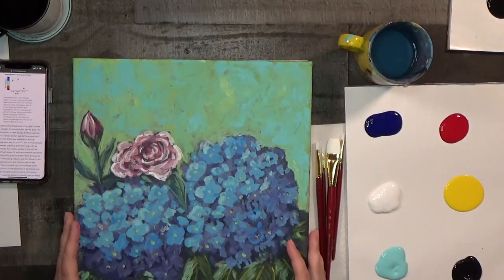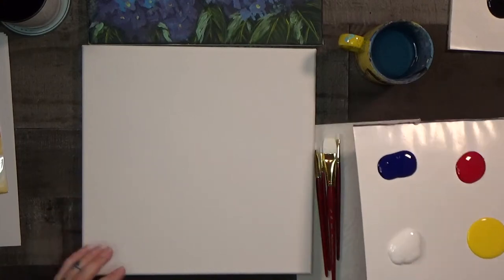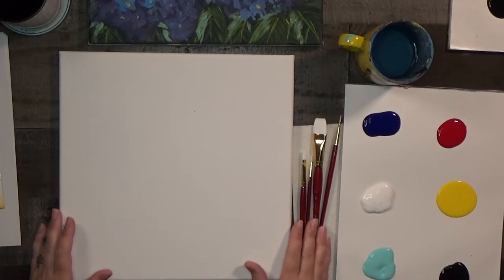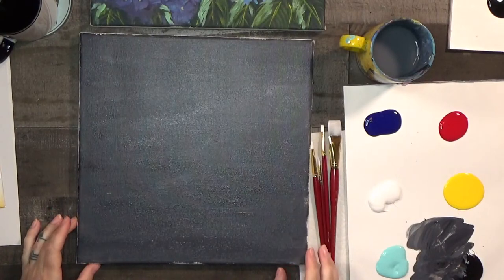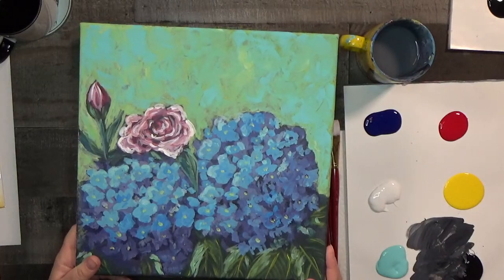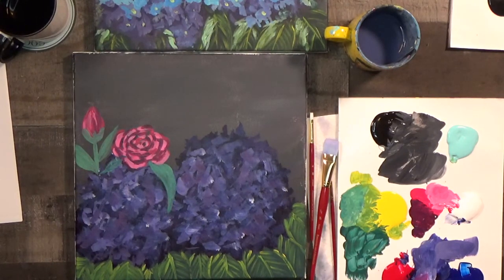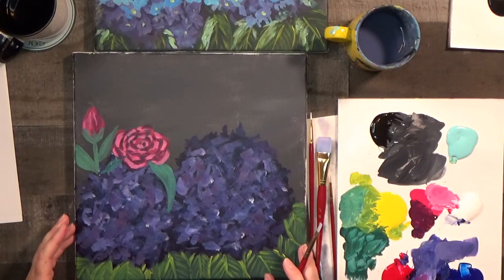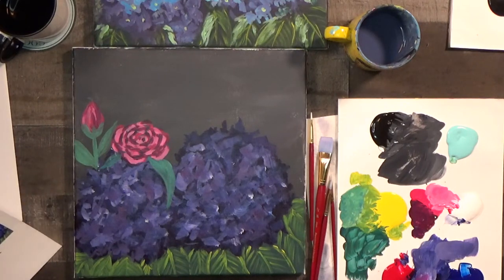Painting Tutorial: Blue Hydrangeas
Jenny shows you how to paint Blue Hydrangeas!